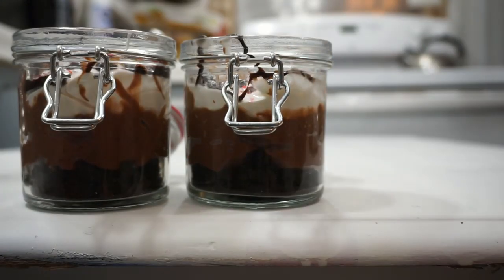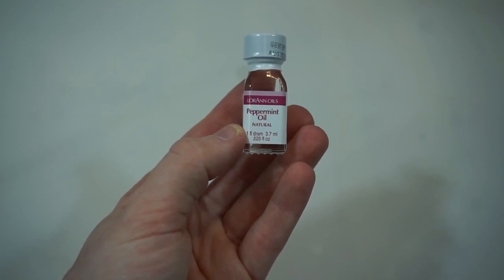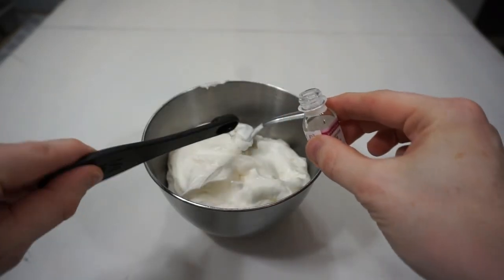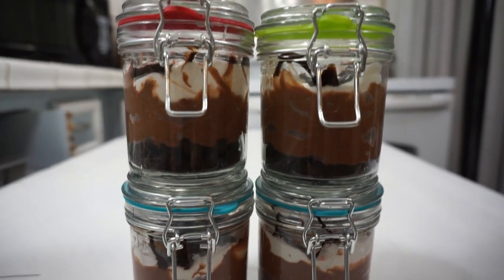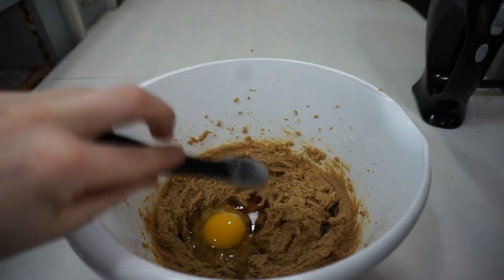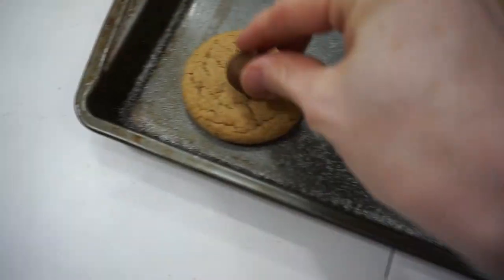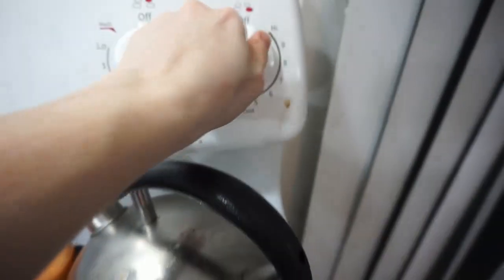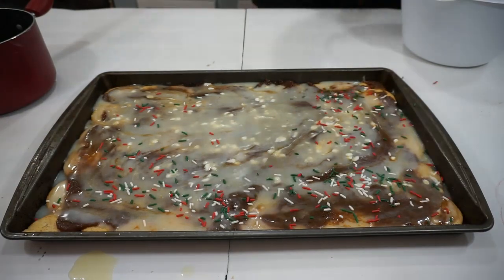3 EASY CHRISTMAS DESSERTS (It would've been 4 but....) | VLOGMAS DAY 5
~~OPEN ME~~

Hey Mountain Family! Today I made some easy Christmas desserts for you guys. It would've been 4 but I suddenly got very sick and couldn't take it anymore which is why I made a couple of mistakes in the last dessert. Hopefully I feel much better soon and next week's vlogs will be much better! See you guys soon :)

~~SOCIAL MEDIA~~

ADD MY SISTER ON SNAPCHAT